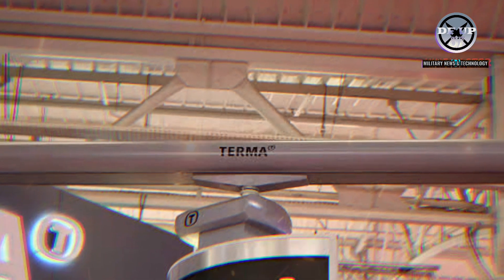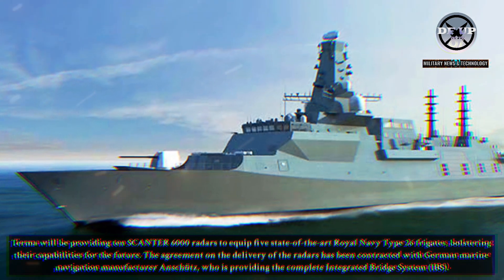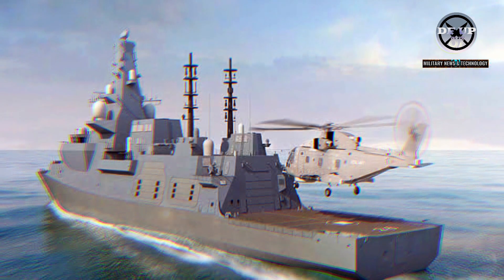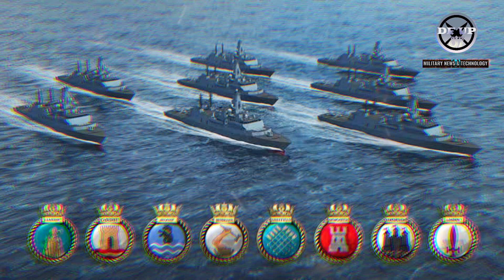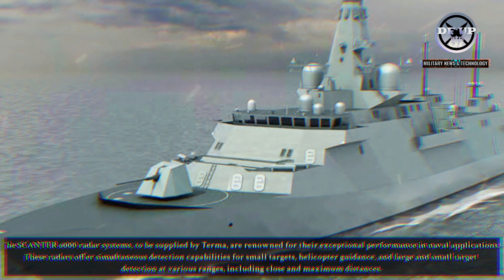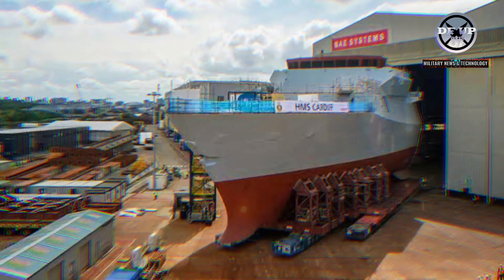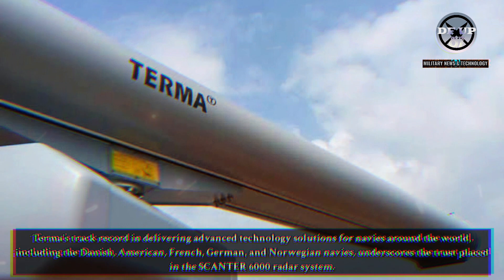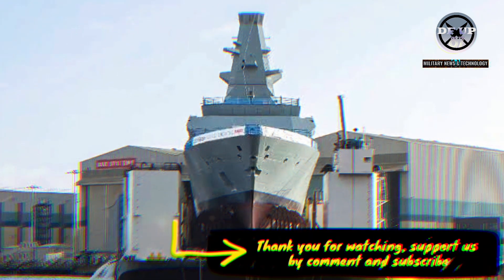The second batch of Royal Navy Type 26 frigates will be equipped with advanced SCANTER 6000 radar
The second batch of Royal Navy Type 26 frigates will be equipped with the advanced SCANTER 6000 radar

Citing from the EDR Online website, Terma, a Danish leader in advanced technology solutions for defense, is thrilled to announce its significant contribution to the second batch of Type 26 frigates for the Royal Navy.

Warning!!!